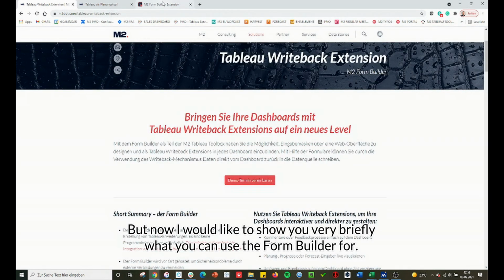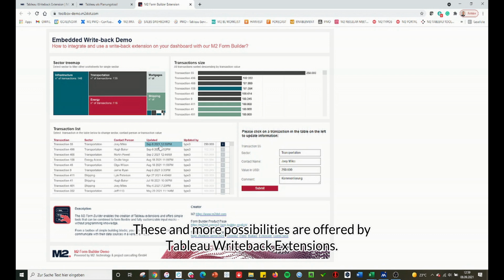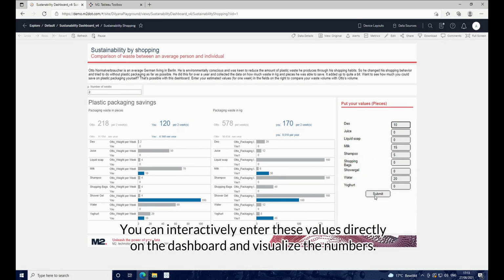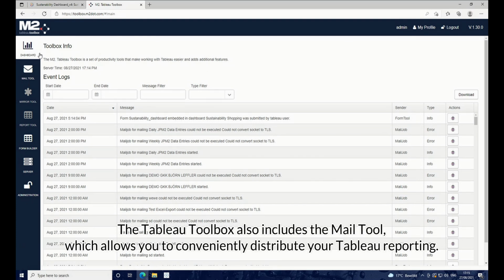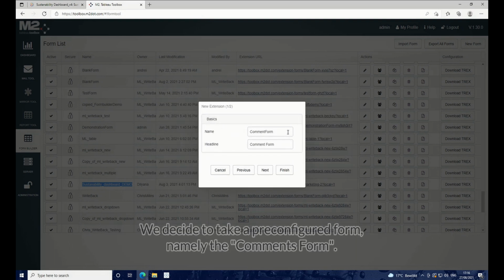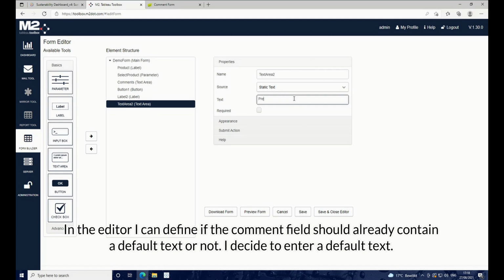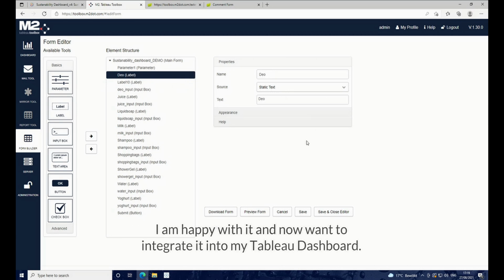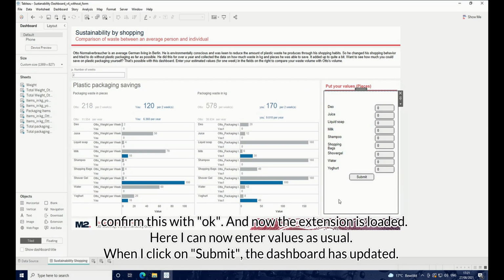M2 Form Builder - Demo Video (English)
TABLEAU WRITEBACK EXTENSION - M2 FORM BUILDER

Take your dashboards to the next level with Tableau Writeback Extensions

With the Form Builder as part of the M2 Tableau Toolbox, you can design input screens via a web interface and include them as a Tableau Writeback Extension in any dashboard. You can use the forms to write data directly from the dashboard back to the data source.

Your M2 Team